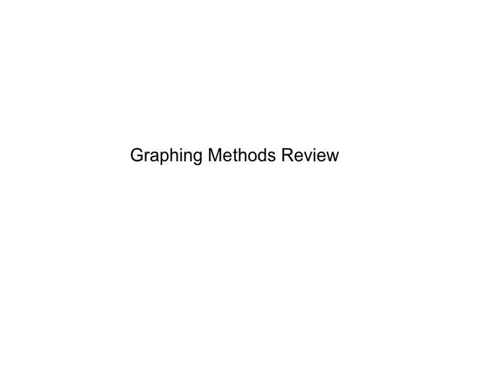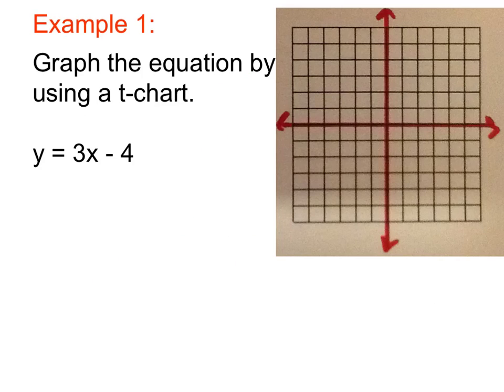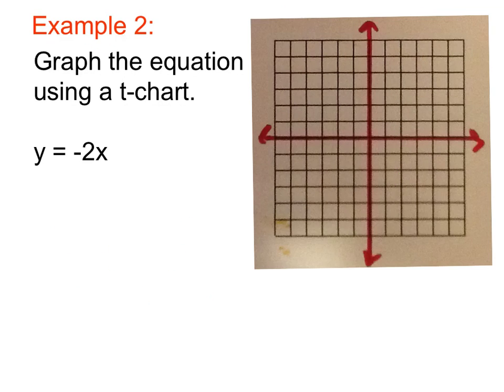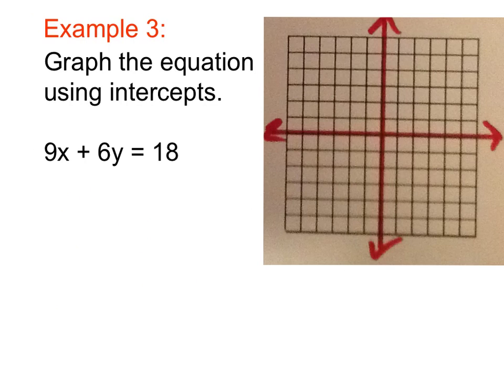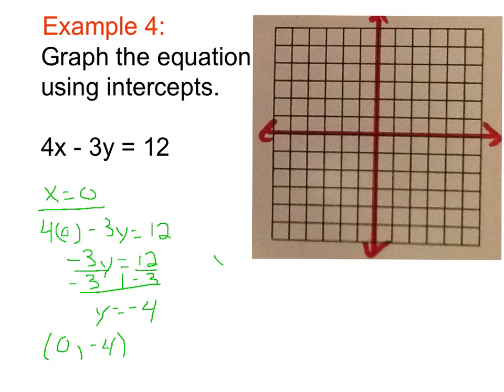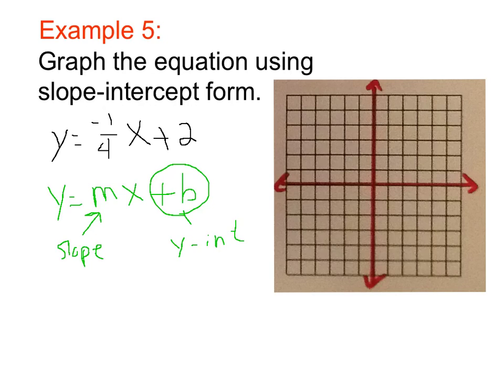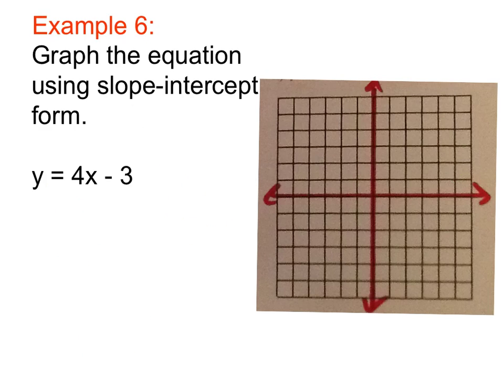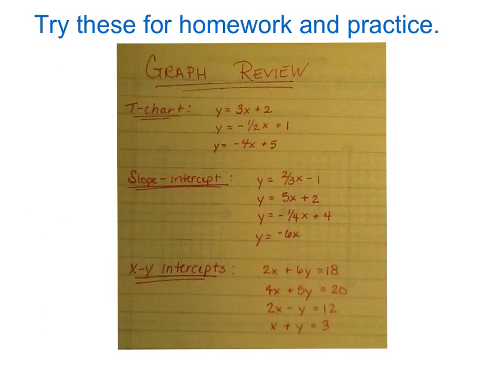Graphing Methods Review